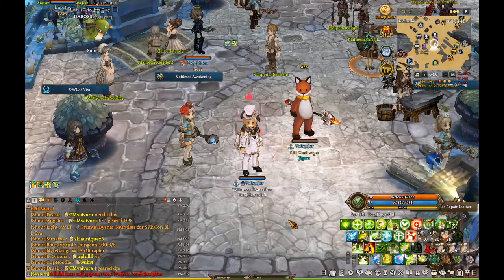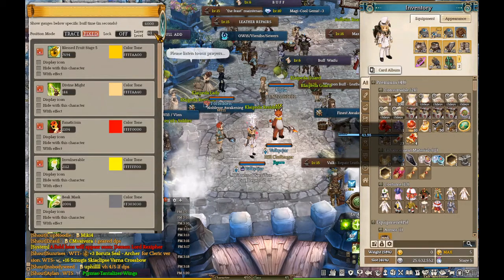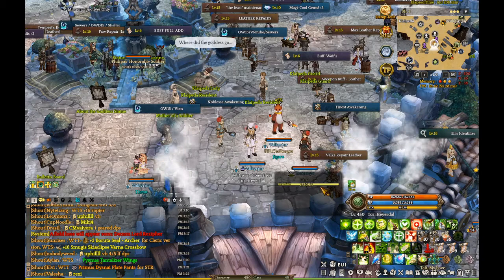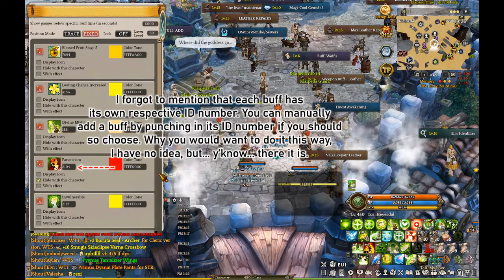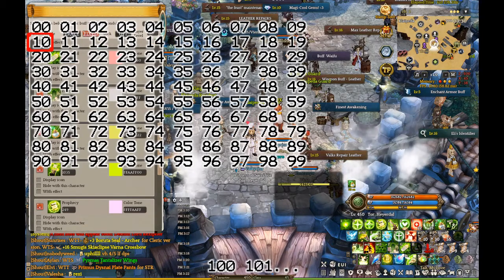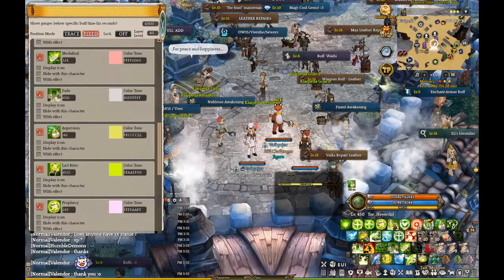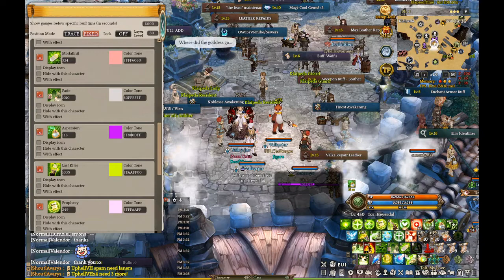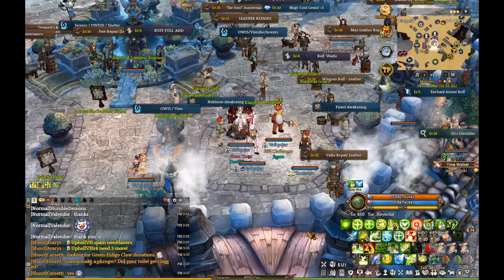Tree of Savior — Addon Tutorial — Muteki2ex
IMPORTANT NOTE: I forgot to mention that you can acquire the addon via the Addon Manager (latest version is 1.0.5, as of the time of this upload), which can easily be found with a quick google search of "Tree of Savior addon manager 1.0.5". It will take you to Mizuki Belhi's Github, which is where you can download the Addon Manager. From the Manager, you can install and uninstall a plethora of addons. Perhaps I'll make a video tutorial about the Manager at some point.
A lot of people seem to be really confused by this addon (Muteki2ex), so I've decided to make a video tutorial/guide on the subject. I'm also planning to make at least one other addon tutorial, but I may end up making more if I decide it's warranted or if it's asked of me. I've actually been meaning to do this for a while now.